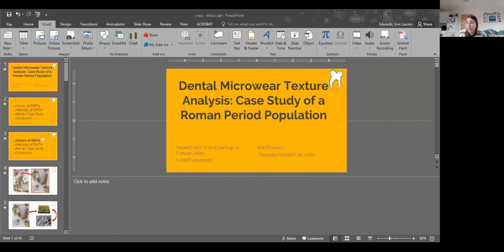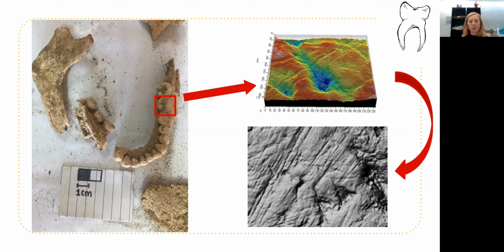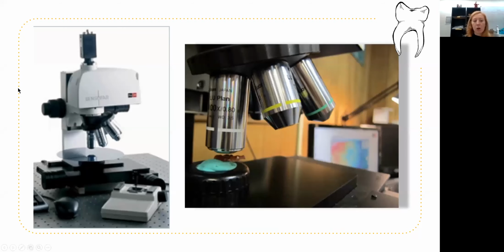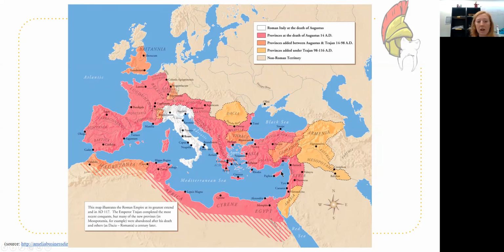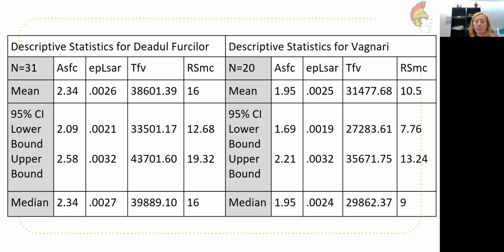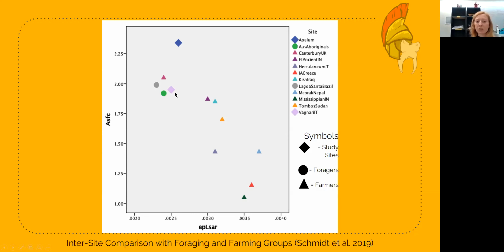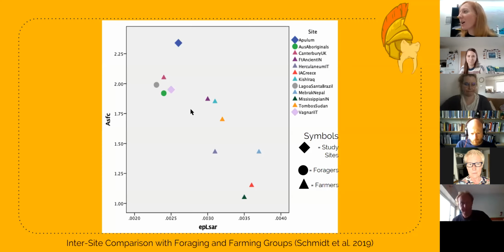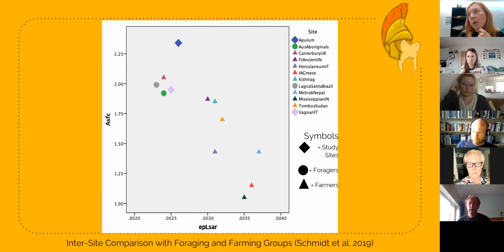Erin Powers, 'Dental Microwear Texture Analysis: A Roman Case Study'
Erin Powers, Staff Archaeologist
Applied Anthropology Laboratories
Virtual Presentation for Cardiff University, Department of Archaeology and Conservation